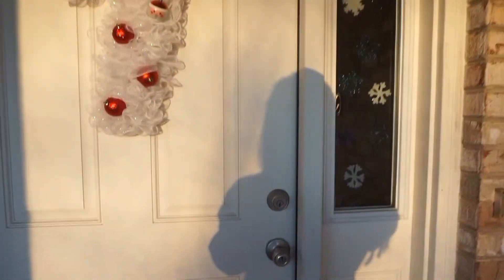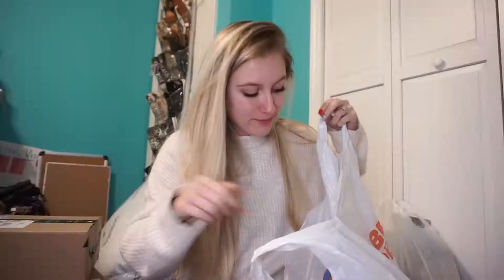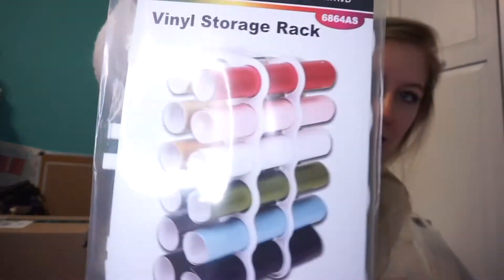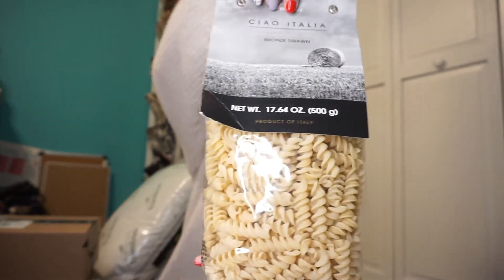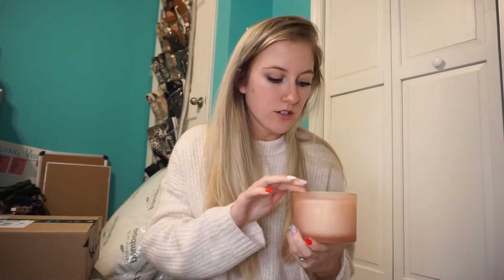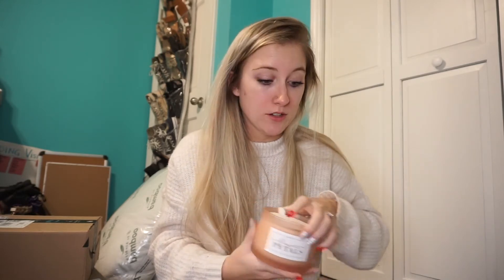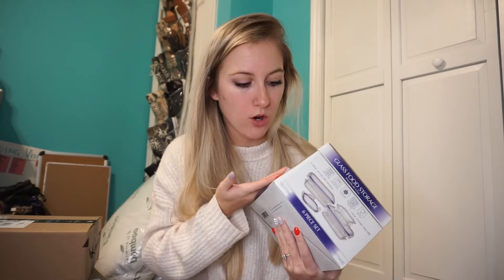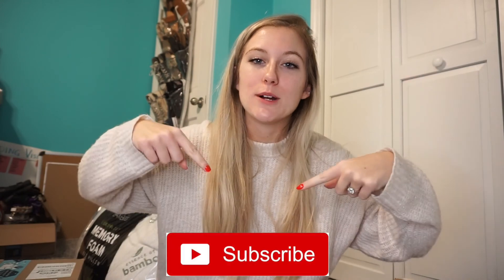LAST MINUTE GIFT IDEAS AND GIFT HAUL | vlogmas day 15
Today I’m sharing all the Christmas gifts I bought in 2020, as well as some last minute gift ideas that don’t have to be ordered online! Hope you enjoy! See you again tomorrow for more vlogmas, xoxo

☆ Dog canvas
☆Muscle gun
☆Automatic vacuum

*VLOGMAS 2020*